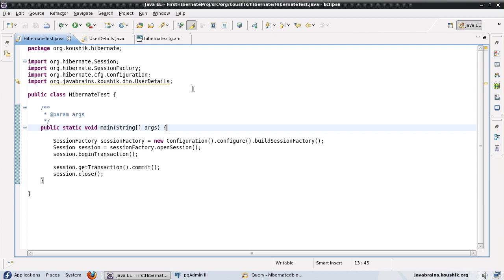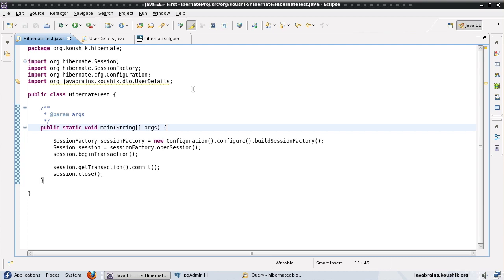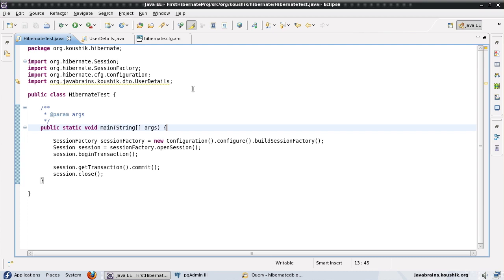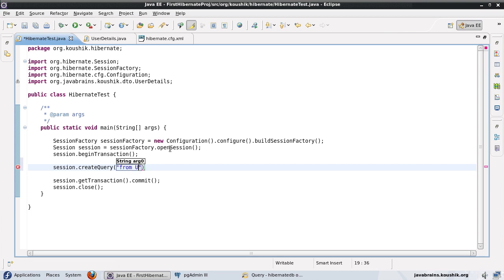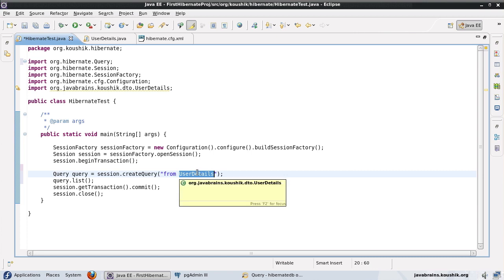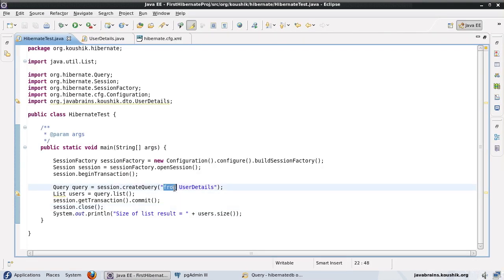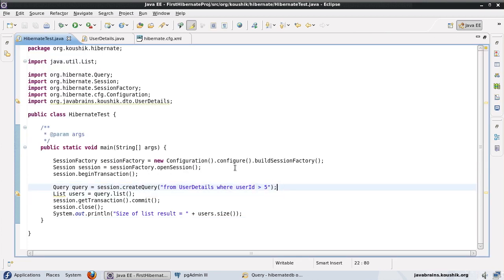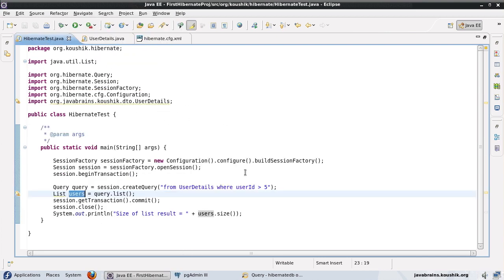Hibernate Tutorial 25 - Introducing HQL and the Query Object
Introducing HQL and using HQL to run queries on the database.